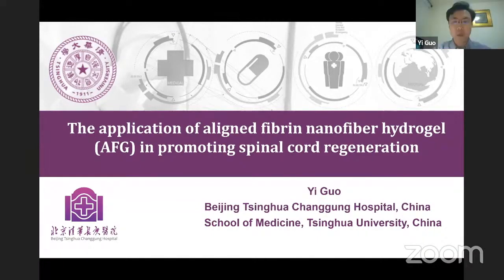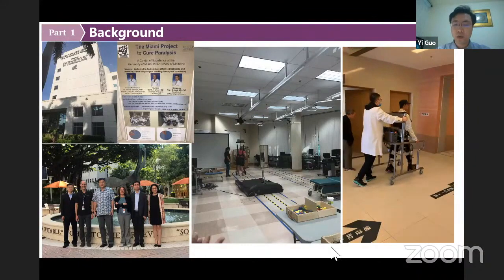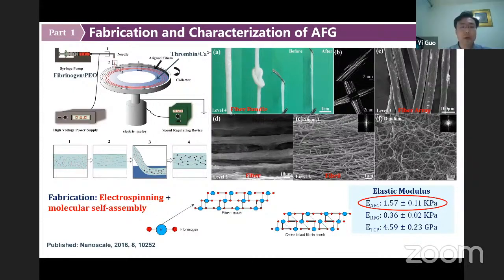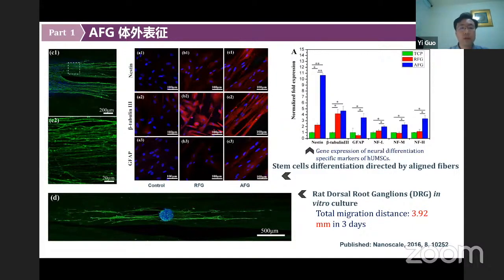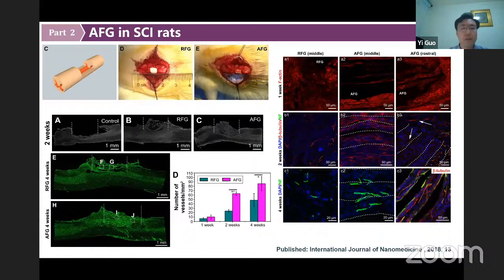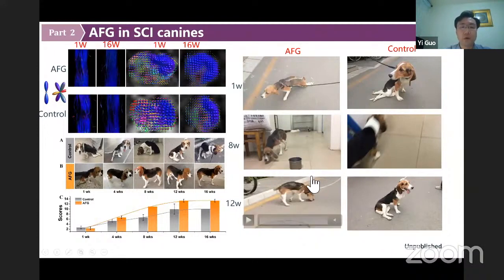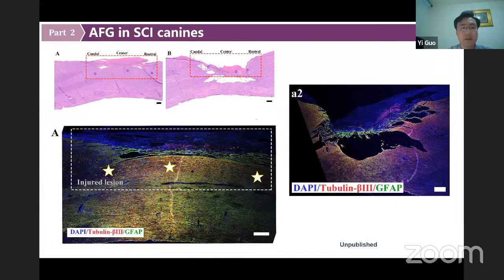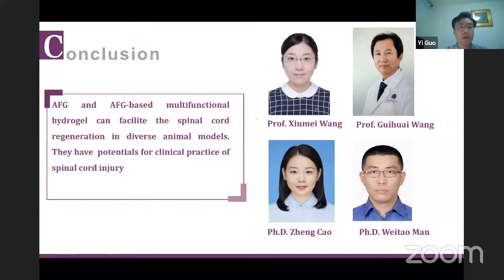The Application of Aligned Fibrin Nanofiber Hydrogel in Promoting Spinal Cord Regeneration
This video is about The Application of Aligned Fibrin Nanofiber Hydrogel in Promoting Spinal Cord Regeneration